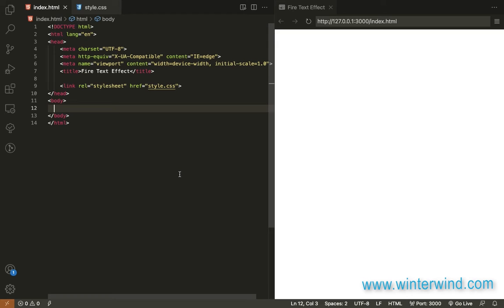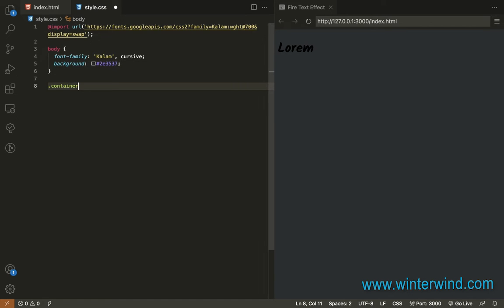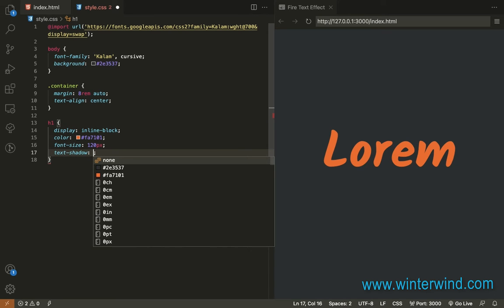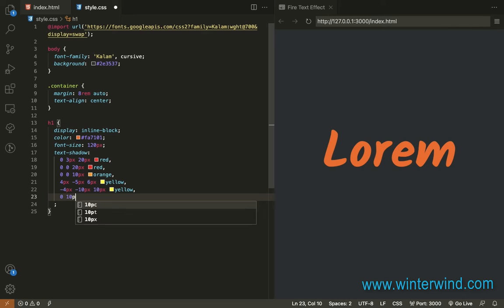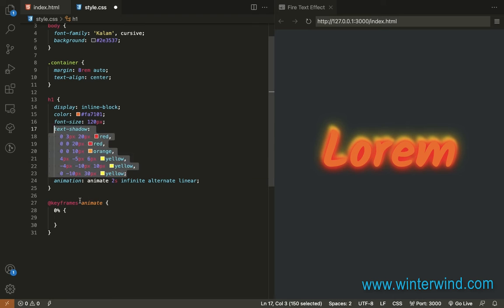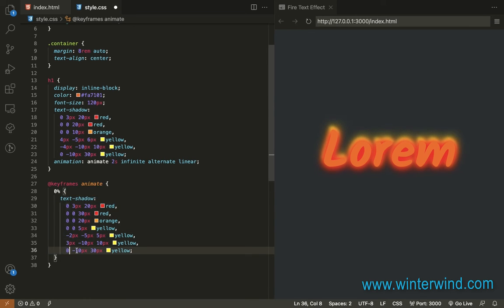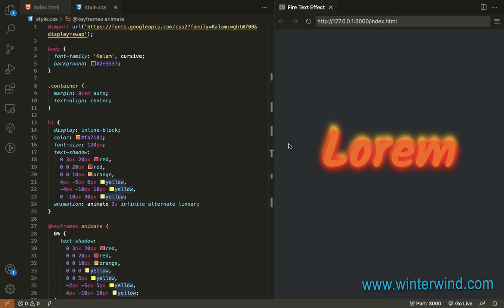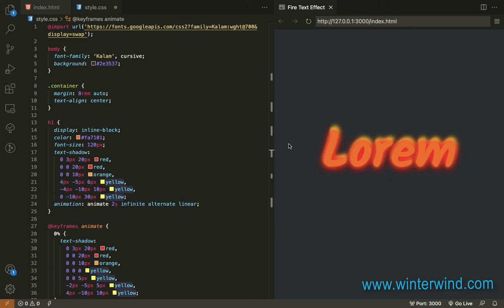Blazing Fire Effect with CSS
Learn how to apply a blazing fire effect on a text with CSS. Tutorial by Winterwind.com